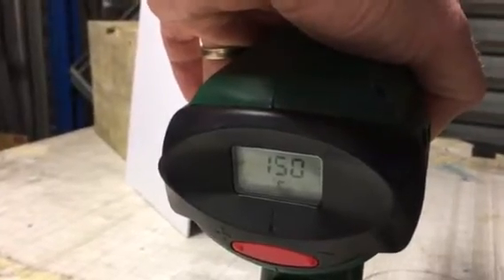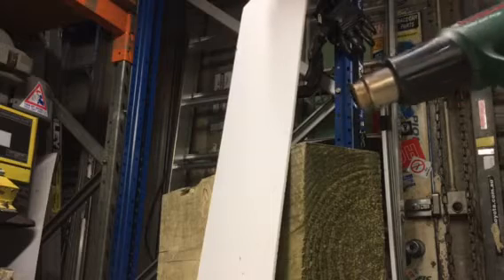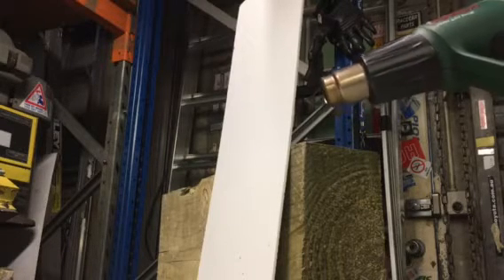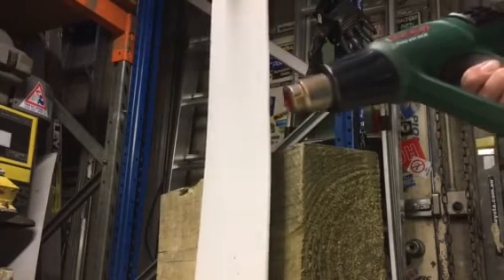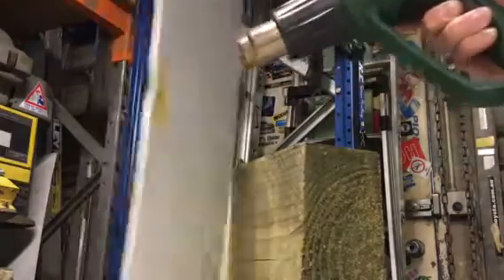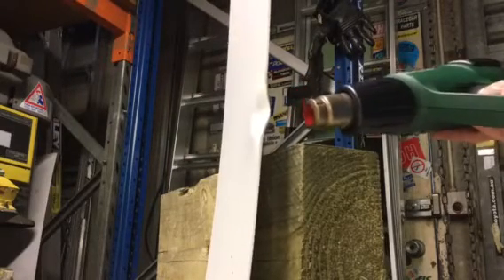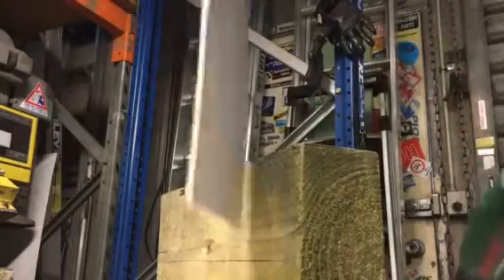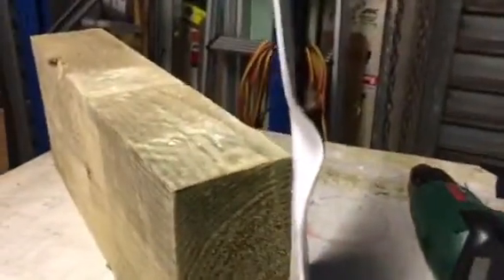Heating 3mm foam pvc